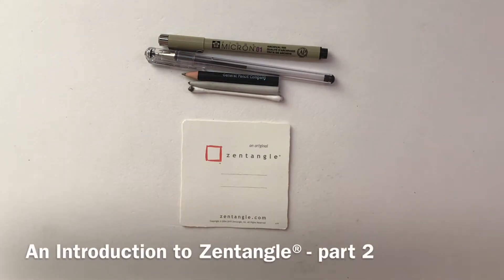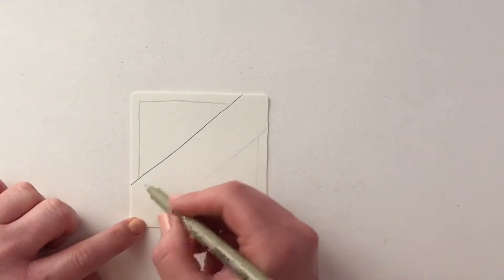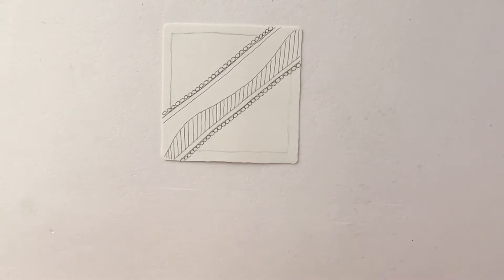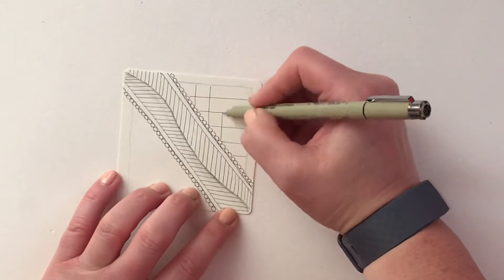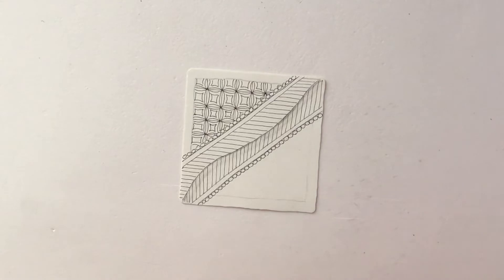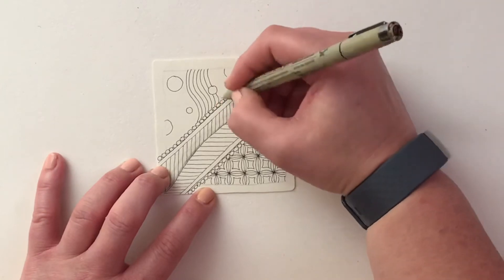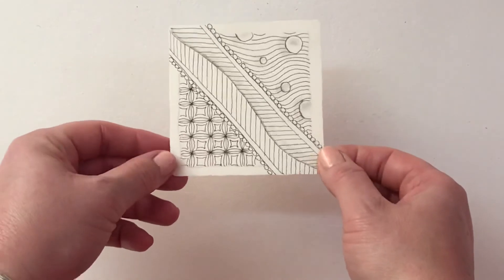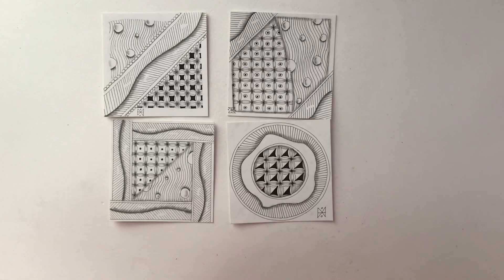Life Arts festival - An introduction to Zentangle part 2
An introduction to Zentangle part 2